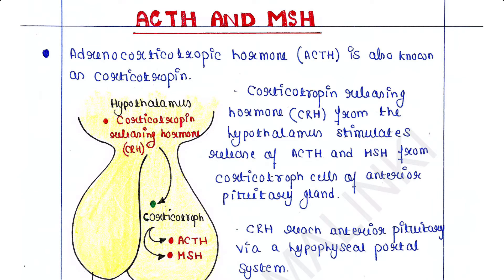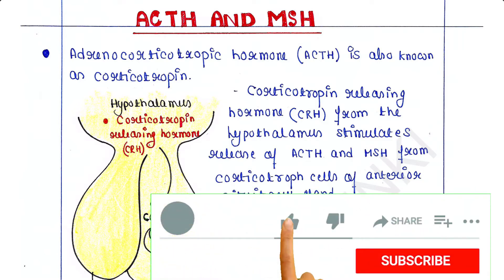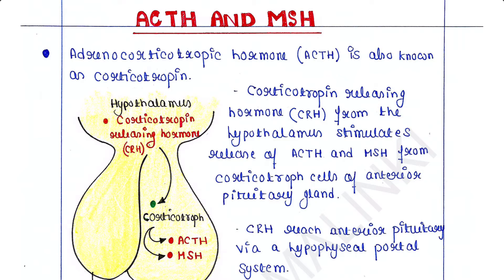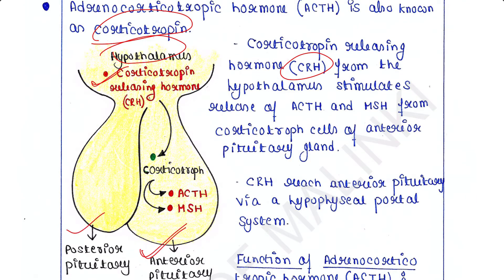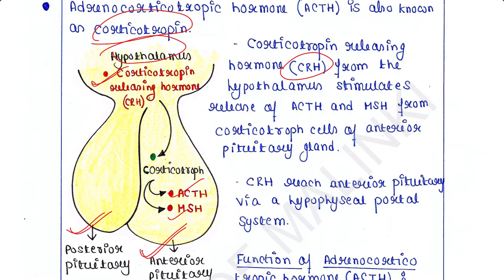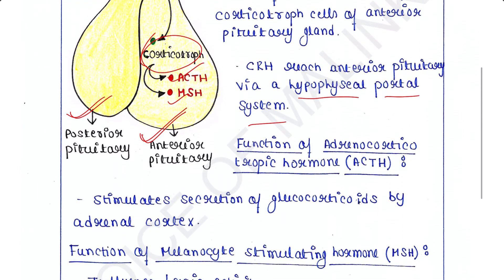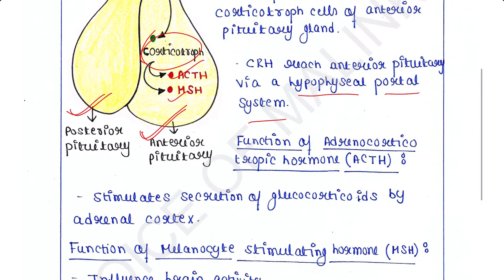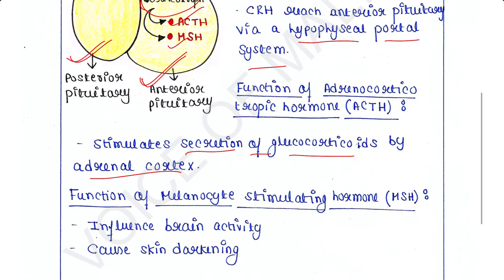Adrenocorticotropic hormone | Melanocyte stimulating hormone | Function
Adrenocorticotropic hormone (ACTH) & Melanocyte stimulating hormone (MSH).

Restriction digestion
Ligation
Transformation